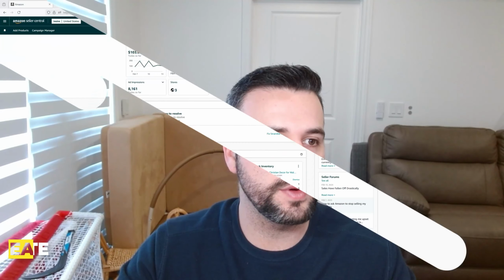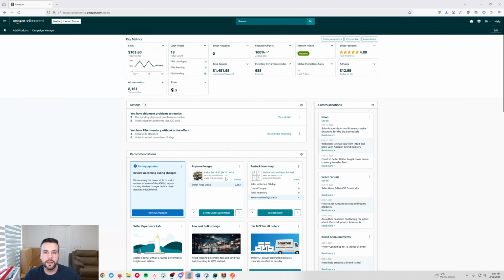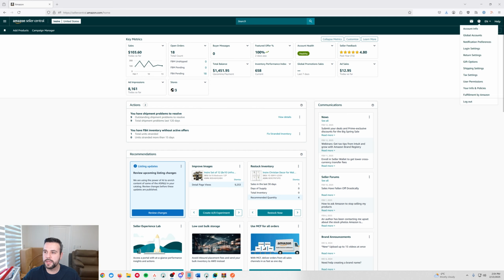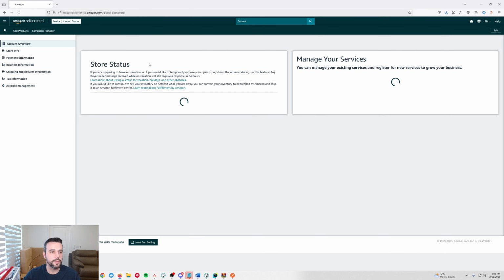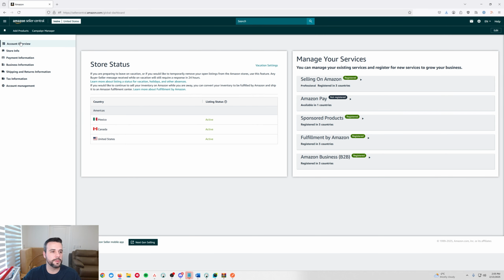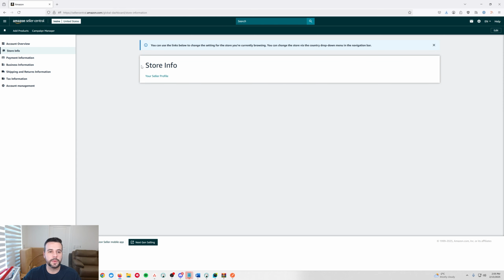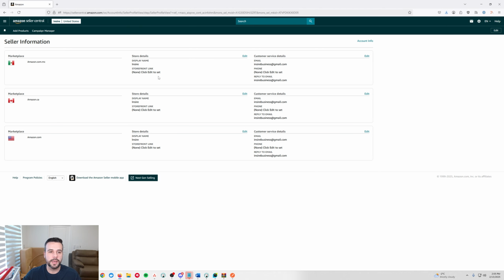How to Change Your Amazon Seller Display Name (Step-by-Step Guide)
Learn exactly how to change your Amazon Seller Central display name with this comprehensive step-by-step guide. Changing your seller name might seem simple, but doing it incorrectly can cause account issues or customer confusion. This tutorial walks you through the entire process to ensure you update your information properly.

In this detailed guide, I'll show you:

Where to find the account settings for name changes
How to update your display name while maintaining account history
Common mistakes to avoid during the name change process
How to ensure your new name complies with Amazon's policies
Important considerations before changing your seller identity
How to verify the change took effect across all marketplaces

Whether you're rebranding your business, correcting an error, or simply refreshing your seller identity, this tutorial provides all the information you need to make the change successfully without risking account issues or customer confusion.

Timestamps:
00:00 - Introduction to Changing Seller Profile Name
00:13 - Locating Your Current Profile Name
00:30 - Accessing Account Settings
00:37 - Navigating to Store Info
00:44 - Finding Seller Profile Section
00:53 - Editing Display Name for Each Marketplace
01:08 - Completing the Process